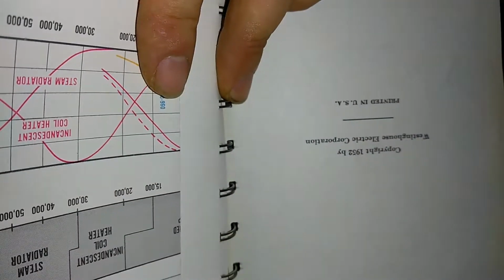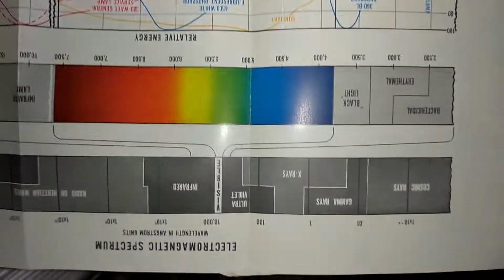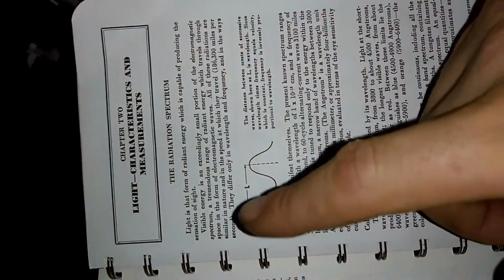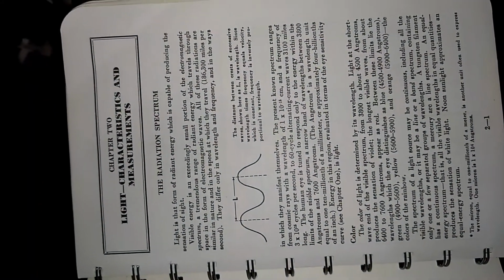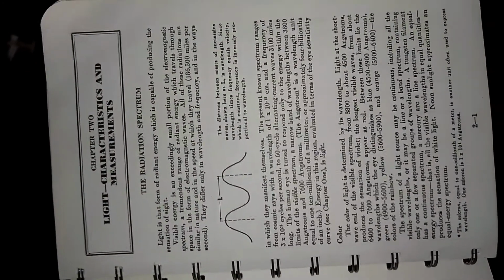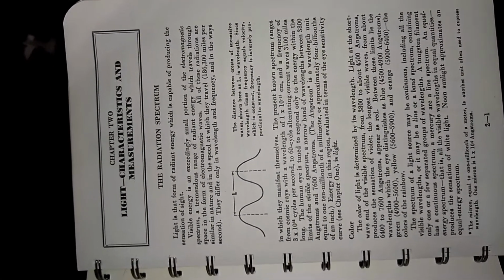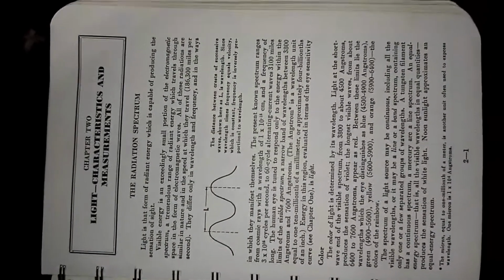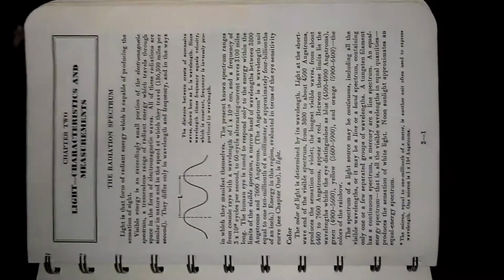Electrogravitics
Electrogravitics is the blending of electrostatic energy with gravity.

Like water going down the drain, the vortex that is formed is due to the gravity of the earth.

In this experiment, instead of water, I am using electrostatics as my medium to reveal gravity.

It is my hypothesis that the line integral f12 in my experiment is actually a curved force as described by Maxwell's quaternions of convergence and curl. A field that supposedly goes to zero according to Lorentz,.

We can see that although the vectors go around in a circle and end up in the same spot, that this behavior is doing actual work in net gain.

This is not static field lines going from positive to negative because I am using dielectric material that is not electrically conducting. , this is a curved force that is using the gravitational quanta inside the atoms of the dielectric.

Quantum gravity.

As the charge increases in coulombs in the dielectric material, the strong force, which is the gravity part, increases due to the increase in the mass/charge.

Going above it's rest mass, the dielectric material is no longer affected by the relative gravity of the earth and begins to follow it's own gravity field, which interacts with the other atoms in the field between the electrodes. This dynamic creates counter rotating vortices in the space between the oil.

Up close, this looks like a cluster of stars rotating together in a galactic formation.

The net gain thrust is towards the positive electrode.

This experiment is to try to reveal what is happening in biefield brown effect and to try to piece different schools of thought together in a wholistic explaination of this dynamic effect.

This is not electromagnetic engineering, I have filtered out all electric and magnetic effects to account for the force in Coulomb's and gravity quanta or strong force.

This leaves me with the ponderance;

What is the light being released from the spark gap of these capacitors? It doesn't burn toilet paper, just punctures a hole.

The burst of light and sound reminds me of the story of creation and the description of a super nova .

The